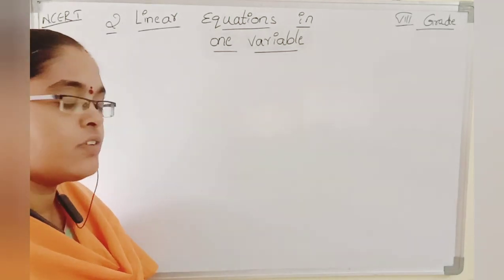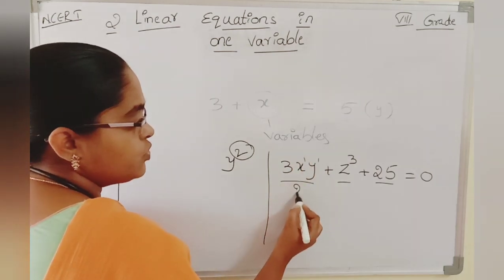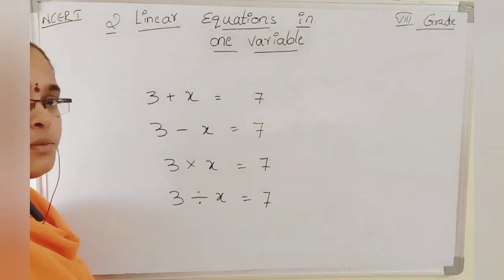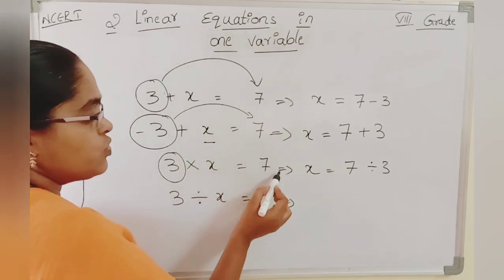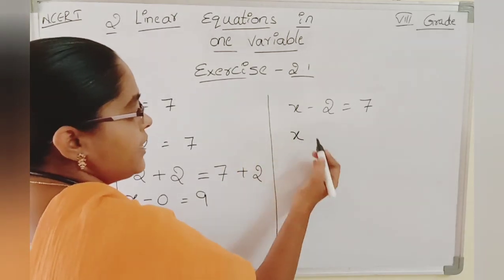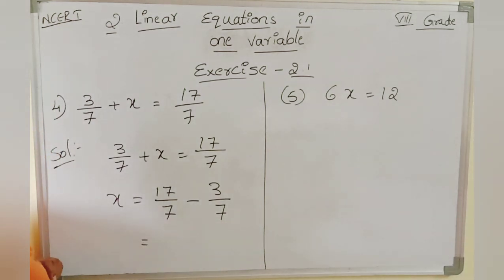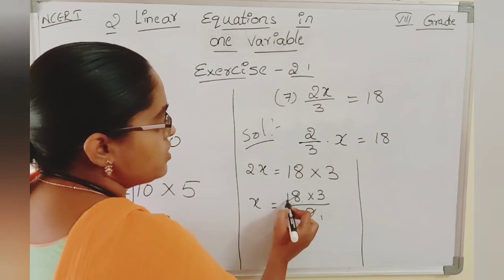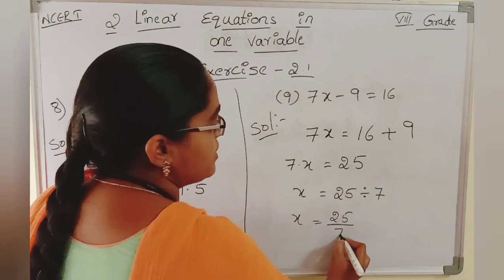Linear Equations In One Variable